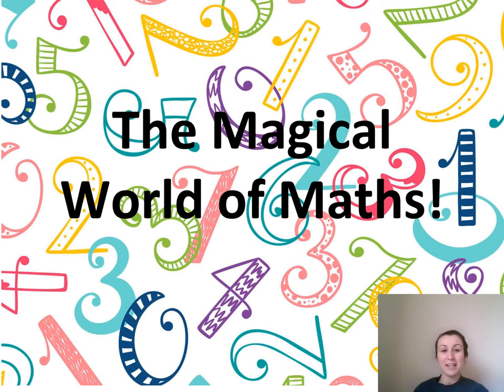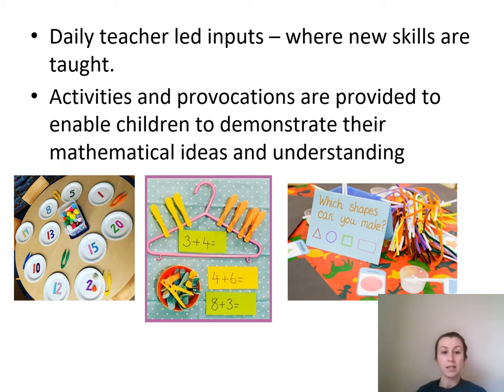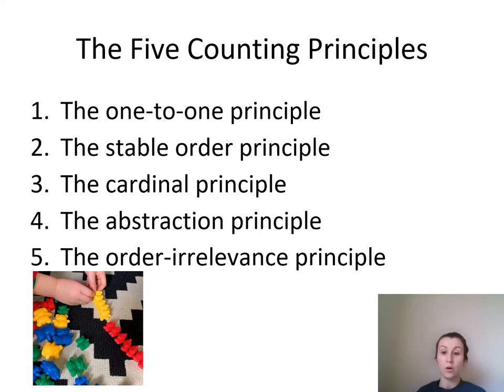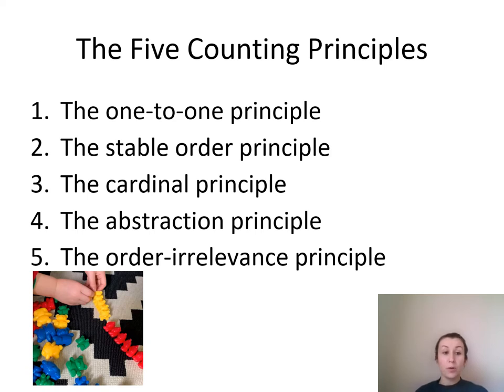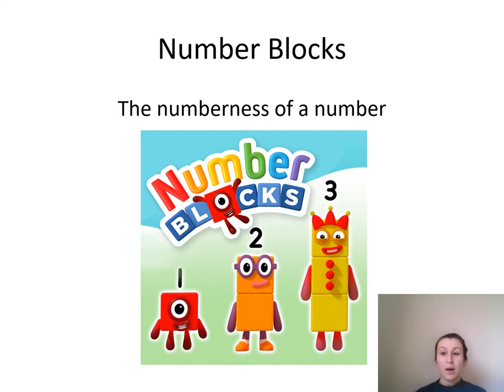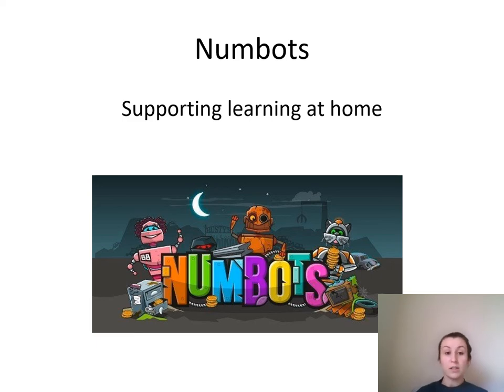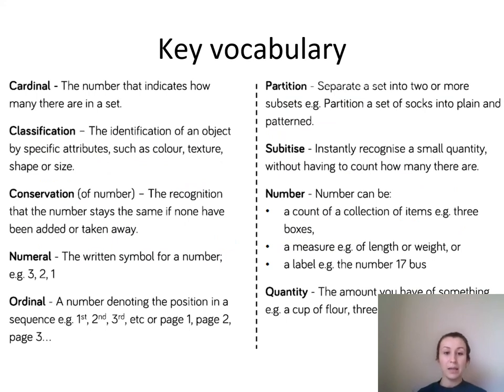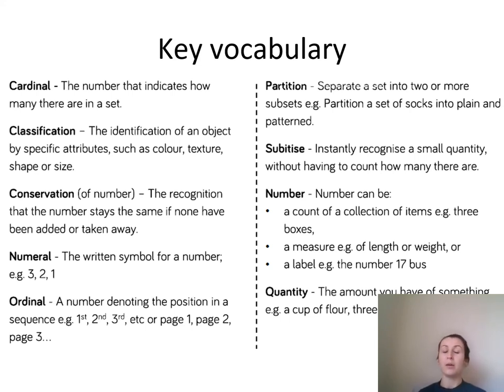The Magical World of Maths! - Parent Workshop 2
Glory Farm Primary School is a large primary school in the north of Bicester, Oxfordshire with fantastic children, dedicated and enthusiastic staff and supportive parents.  By working together we have established a school environment that is happy, exciting and inspires children to be the best that they can be. We aim towards developing our children into life-long learners who are equipped to be educated citizens of the future and to give each individual child every opportunity to achieve their full potential, both intellectually and physically.

Learning together to ensure every child is the best they can be.